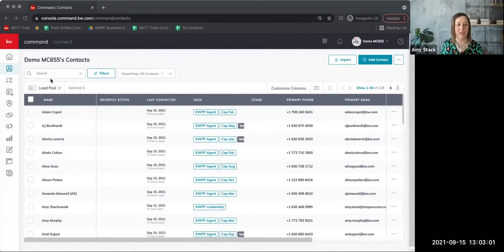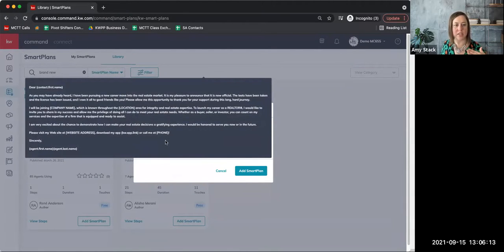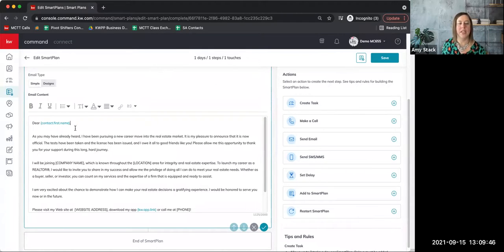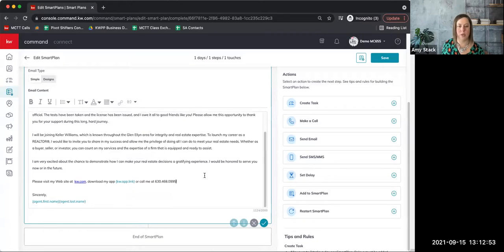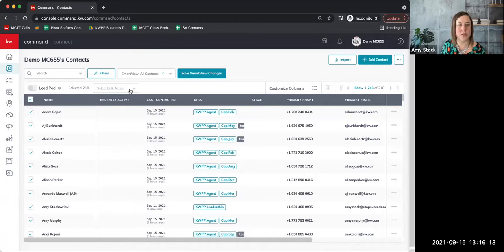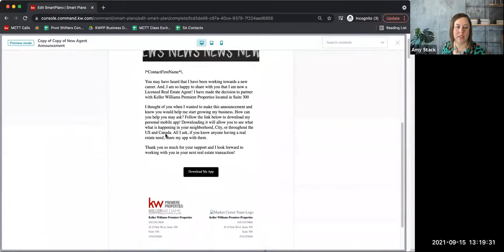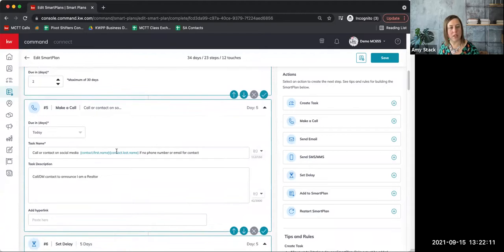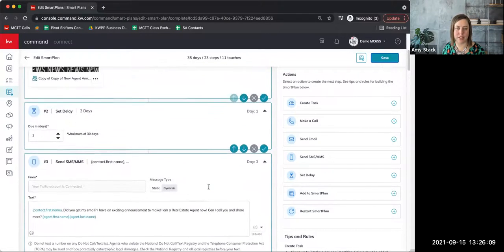How to Create A Multi Touch 👉 Agent Announcement 📣 Plan: KW Command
So you are new to KW... It's time to let share with everyone you know!

In this video you will see a Master Your Marketing class that covers How to Set Up a Multi Touch Announcement Message

Have you recently made a career move? Then it's time to share it with the world!

In this class you will learn how to set up a messaging system to alert people of your new career, share how you can add value to their world, & why you should be their realtor of choice.

▼BOOKS I LOVE ❤️:
1000 Little Things